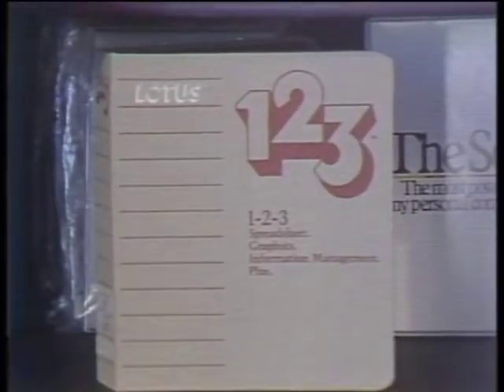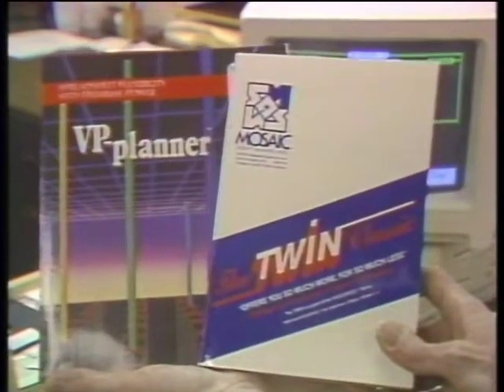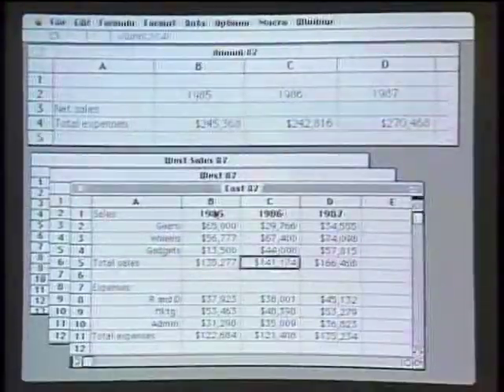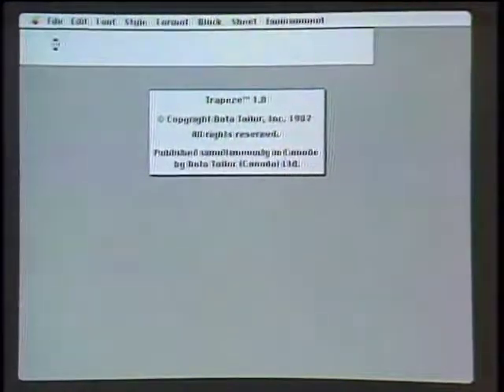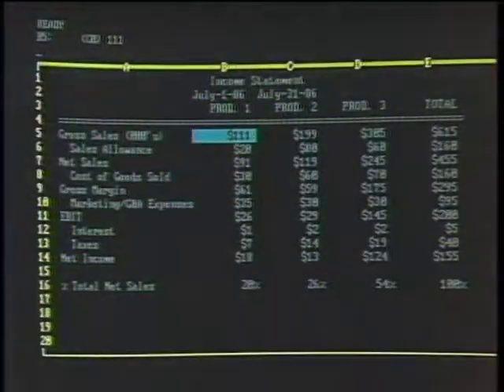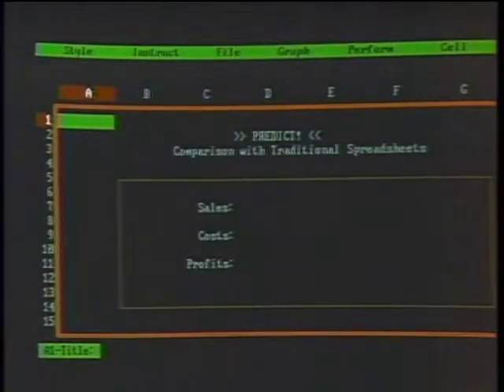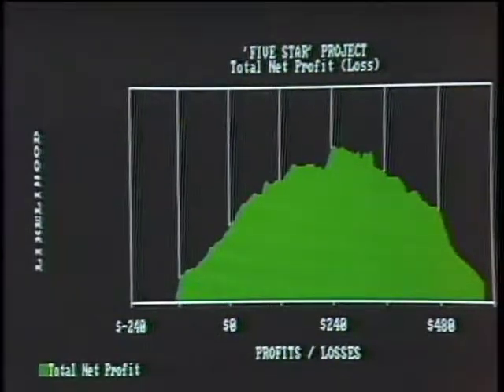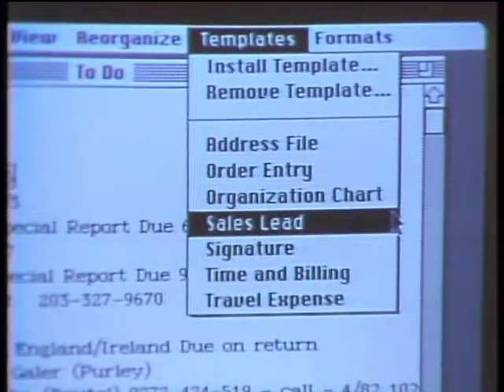Computer Chronicles - 04x29 - Business Applications: Part 3 - Spreadsheets 2